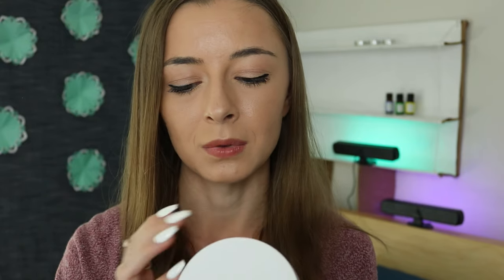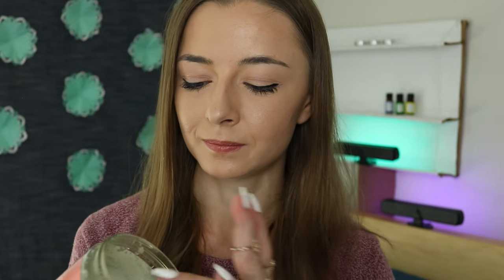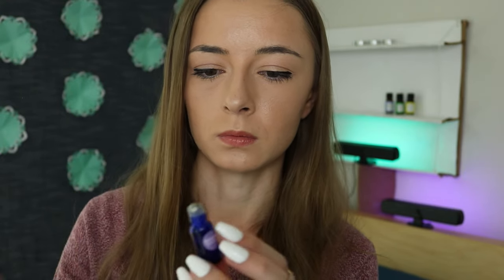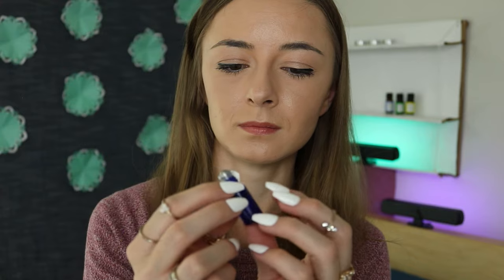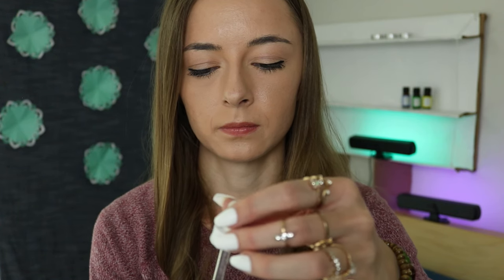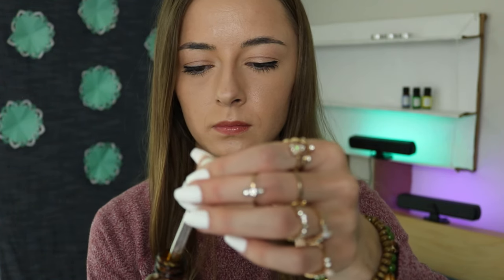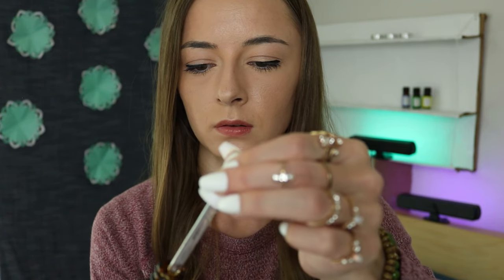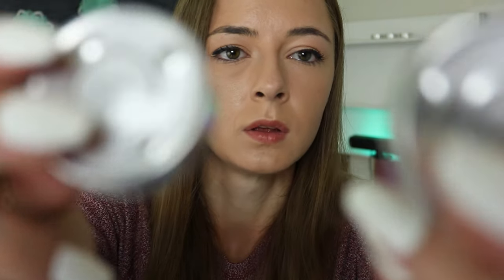ASMR Tingly Sleepy Facial Spa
ASMR facial spa with sleep triggers including facial massage, tapping, close-up personal attention and soothing soft-spoken ASMR.